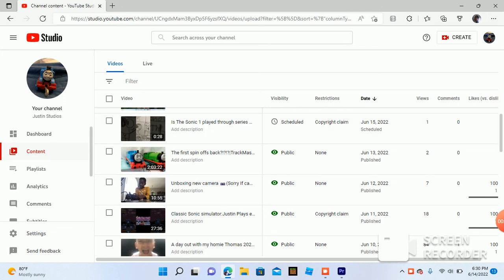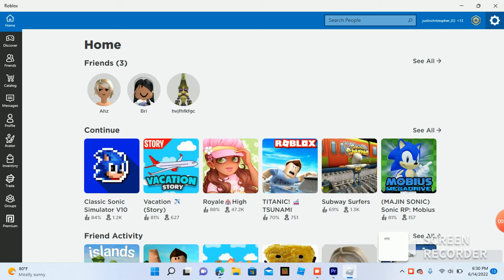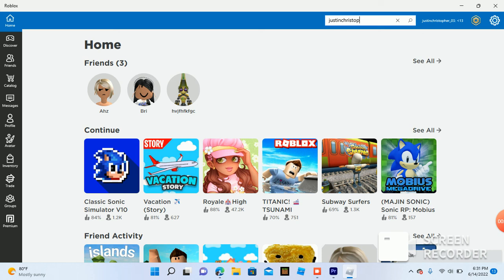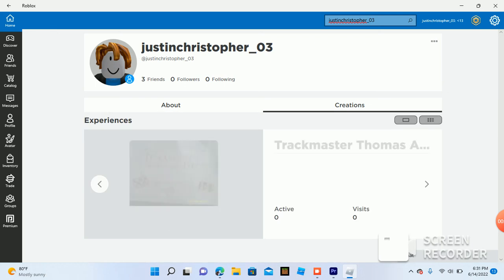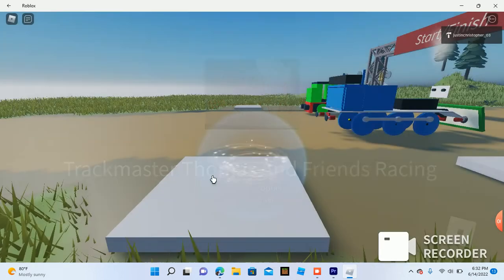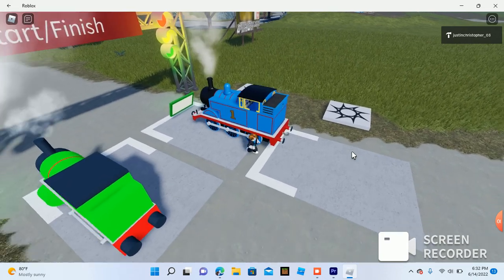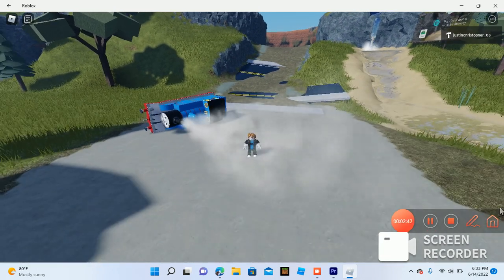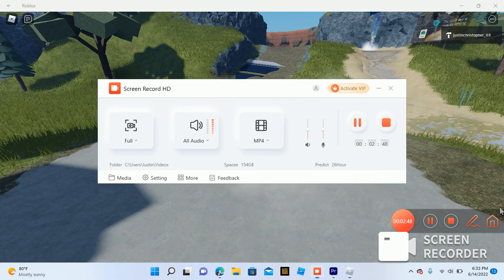Trackmaster Thomas And Friends Racing Out Now How to access the Game on Roblox for Free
TTAF Racing is out! my first ever video game and also there is another one called Endless runner i made it in 10 seconds Future DLC's Coming Soon